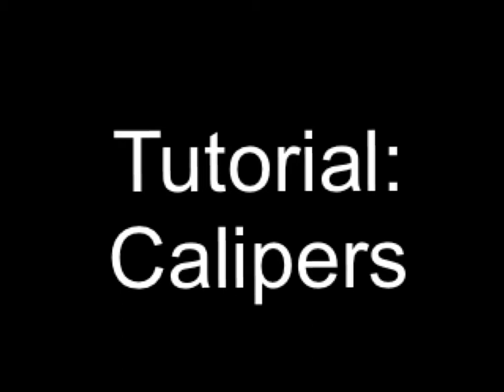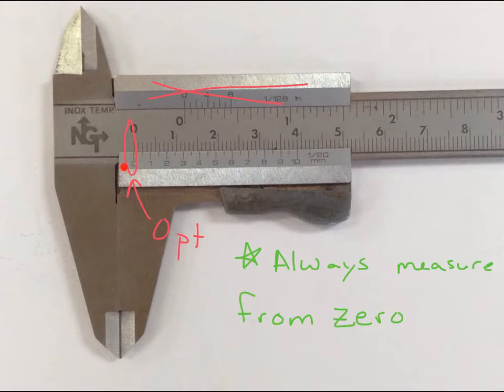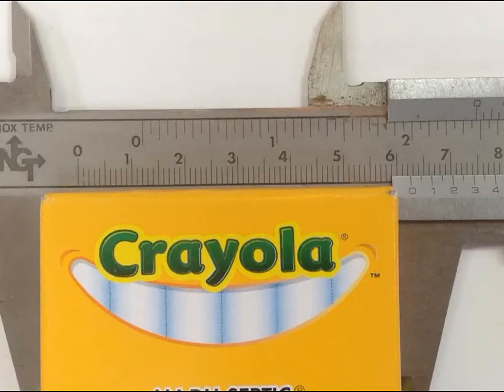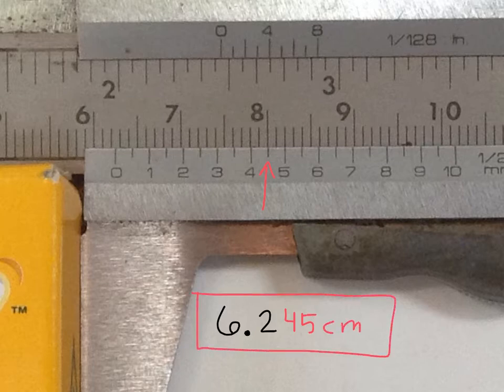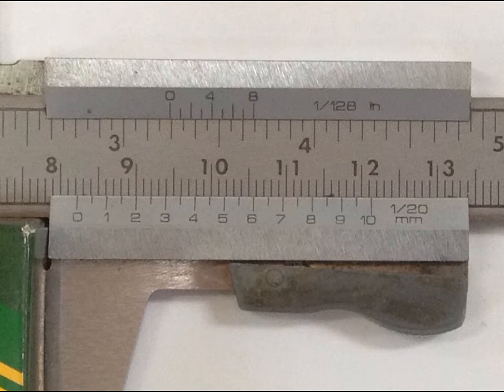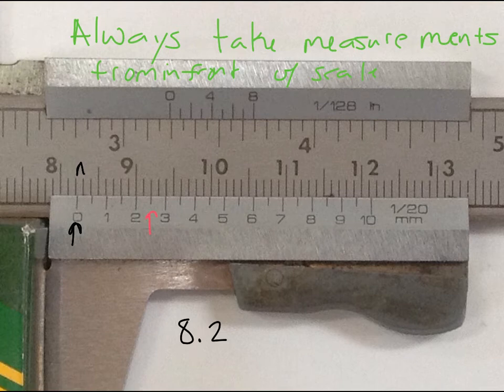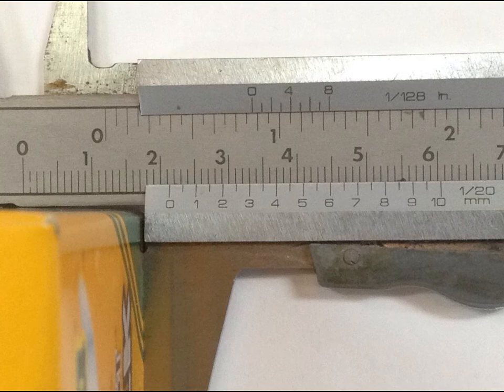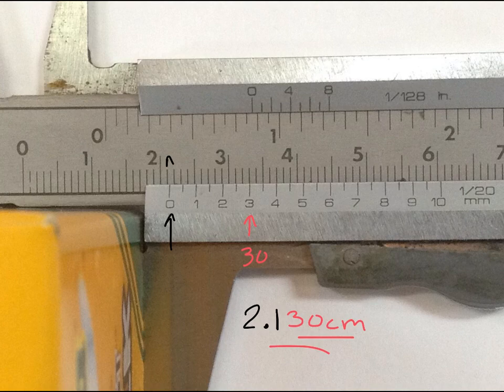tutorial-caliper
A revamped video explaining how to use calipers